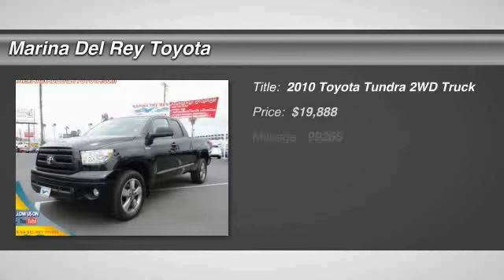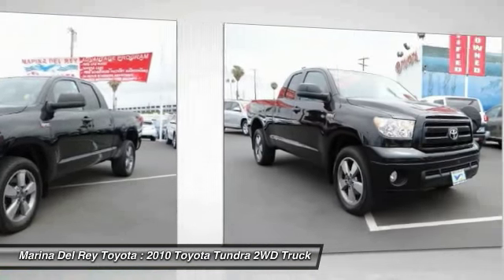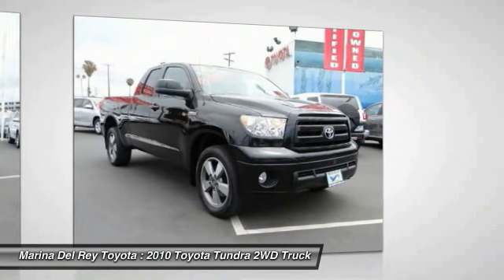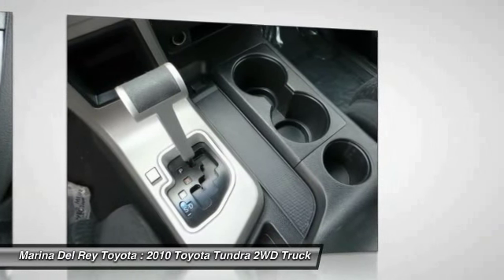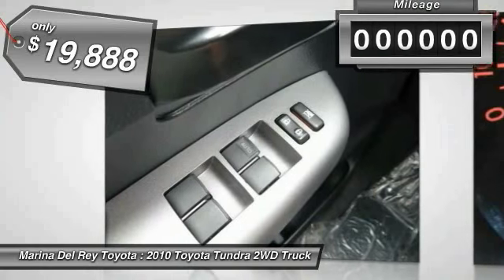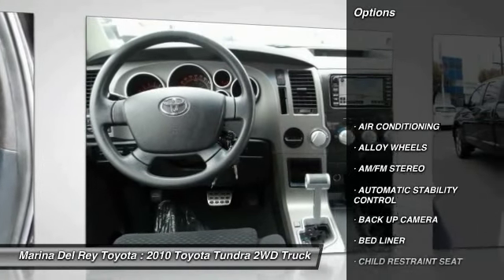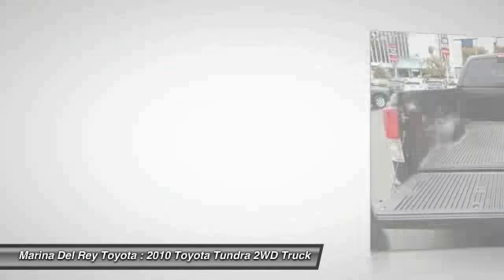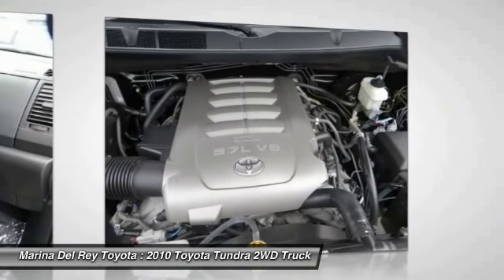2010 Toyota Tundra 2WD Truck Marina del Rey, Los Angeles, Santa Monica, Culver City, Venice, CA 1149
4636 LINCOLN BLVD.

MARINA DEL REY TOYOTA: PROUDLY SERVING MARINA DEL REY, LOS ANGELES, SANTA MONICA, CULVER CITY, VENICE, AND SURROUNDING SOUTHERN CALIFORNIA LOCATIONS. THIS BLACK 2010 Toyota TUNDRA 2WD TRUCK IS EQUIPPED WITH A 5.7L DOHC 32-valve i-Force V8 engine -inc: dual independent variable valve timing w/intelligence, acoustically controlled induct, AUTOMATIC TRANSMISSION, AND RECEIVES AN ESTIMATED 14 City/18 Hwy MPG. CONTACT MARINA DEL REY TOYOTA AT TO SCHEDULE A TEST DRIVE AND TAKE THIS 2010 Toyota TUNDRA 2WD TRUCK HOME TODAY, OR VISIT OUR SHOWROOM CONVENIENTLY LOCATED AT 4636 LINCOLN BLVD. MARINA DEL REY, CA 90279. MARINA DEL REY, CA - LOS ANGELES, CA - SANTA MONICA, CA - CULVER CITY, CA - VENICE, CA STOCK #: 114928 | 2010 Toyota Tundra 2WD Truck Dbl 5.7L V8 6-Spd AT